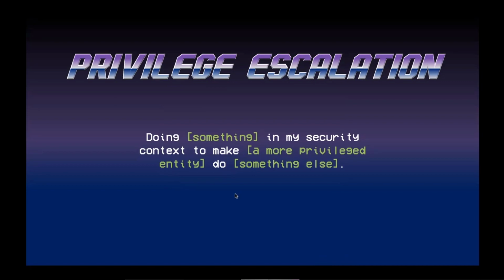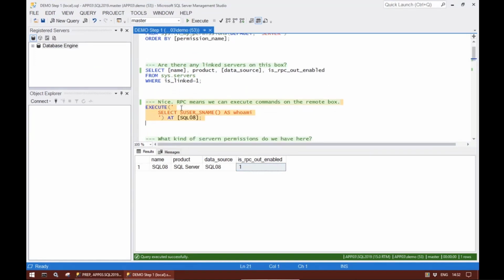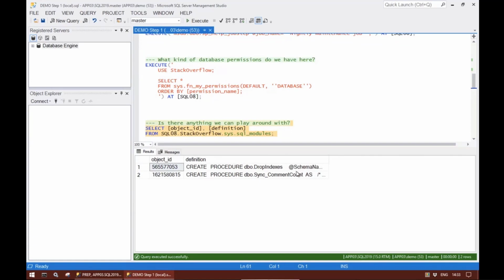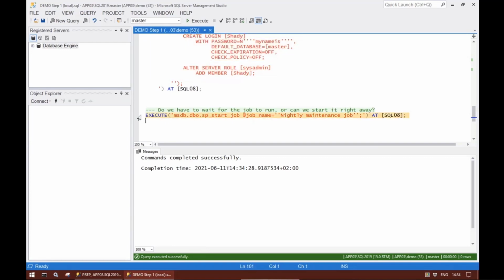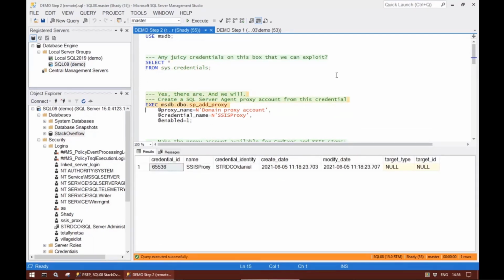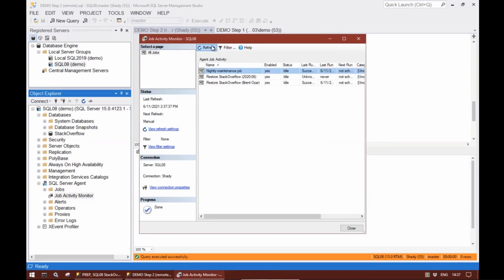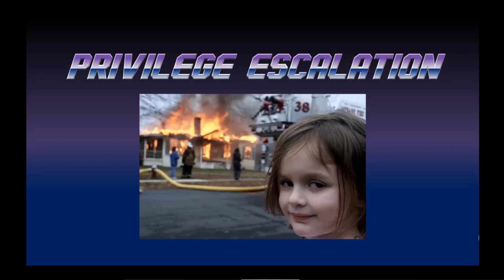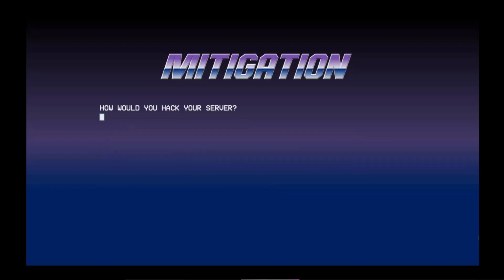Daniel Hutmacher - SQL Server Privilege Escalation for dummies